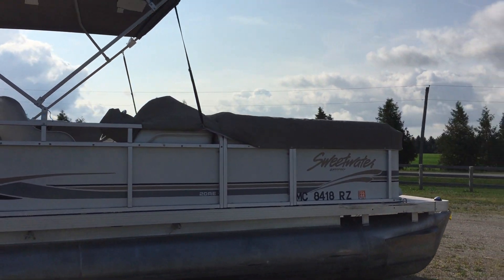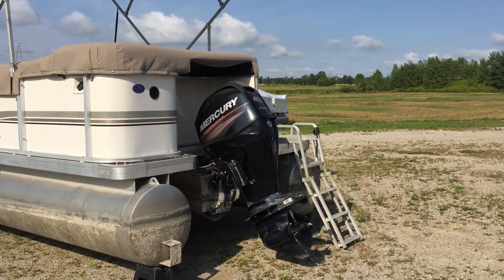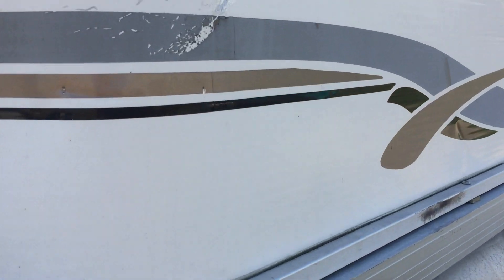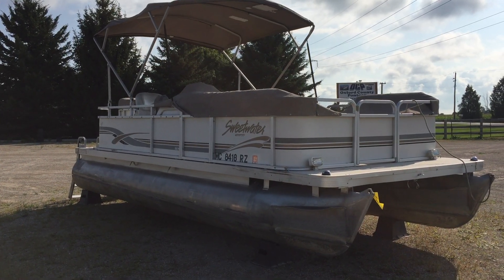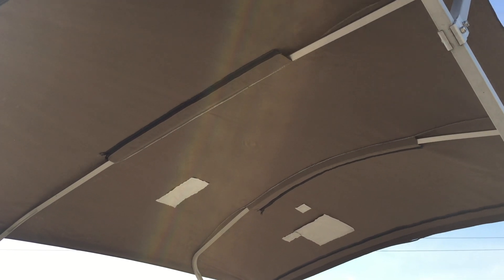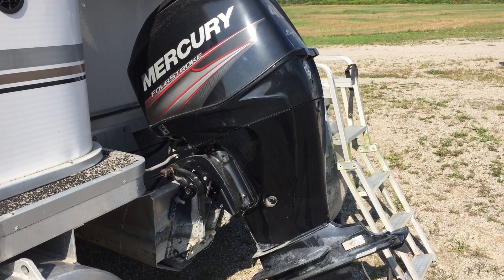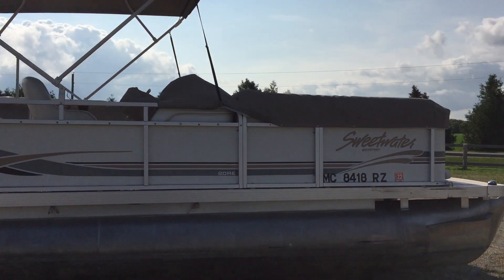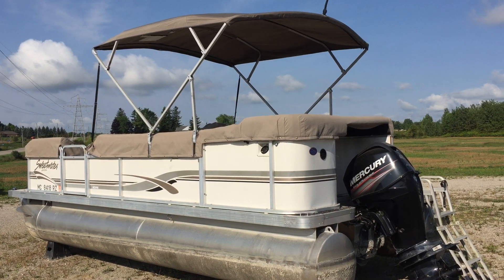2000 20' Sweetwater with a 2013 40hp Mercury 4-Stroke